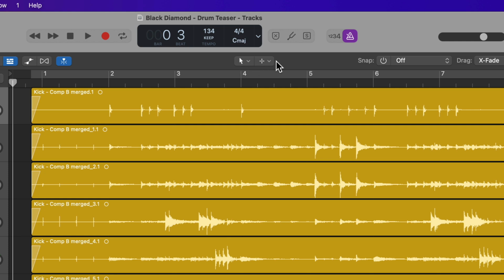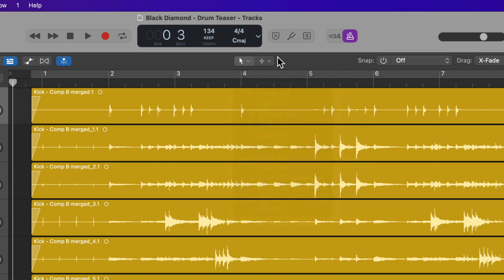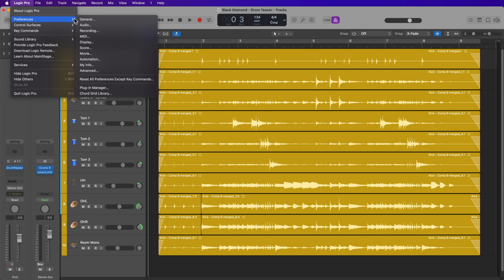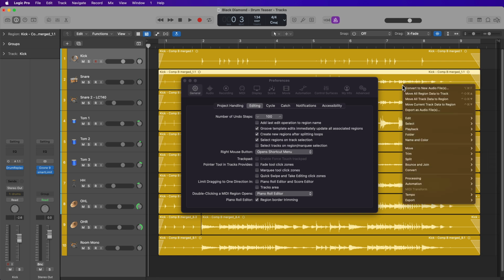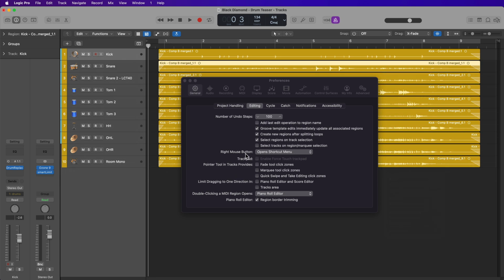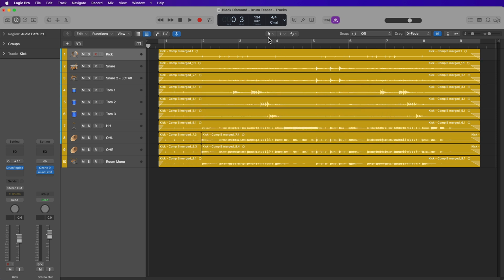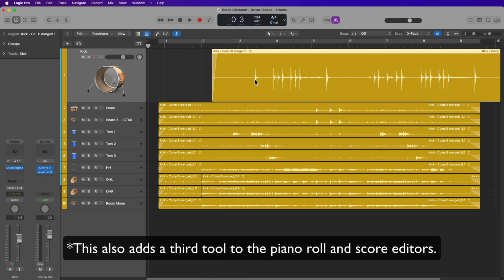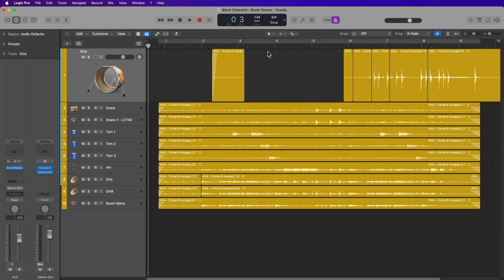Logic Pro Quick Tip - 3 Edit Tools!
In this Logic Pro Quick Tip I demonstrate how to setup Logic for three-tool operation. This allows for 3 tools to be used in the tracks area, piano roll editor, and score editor. Enjoy!

0:00 Introduction
0:35 Tutorial